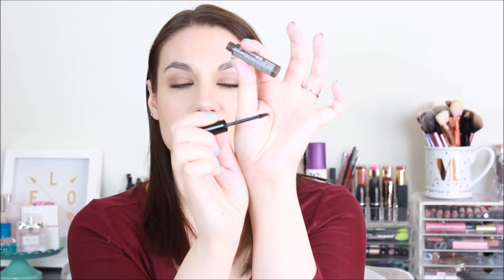Collective Beauty Haul | Sephora, Ulta, Target, & More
I'm finally off my no-buy & I did some shopping over the past few weeks!

-PRODUCTS MENTIONED-
Tartelette in Bloom Palette (on my eyes)
Too Faced Love Flush Blush// Baby Love
Urban Decay Naked Lipgloss// Naked
Ardell 120 Demi Lashes
Duo Lash Glue
Batiste Dry Shampoo//Dark & Deep Brown
Batiste Dry Shampoo// Tropical
Conair Fitted Hair Towel
Nugg Lip Mask
Wet N Wild One Step Gel Wonder Nail Polish
-Stay Classy
-Pretty Peas (on my nails)
-Periwinkle of an Eye
-Pinky Swear

-FOLLOW THESE LADIES ON INSTAGRAM-

*I love them! They are such makeup enablers, but I've found some amazing deals by following them!

Thanks sooooo much for watching! xo